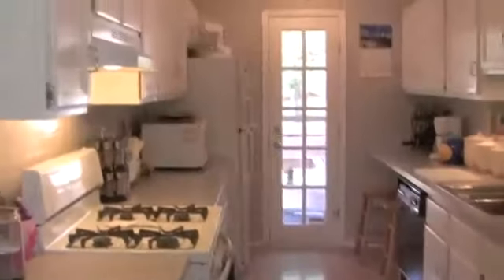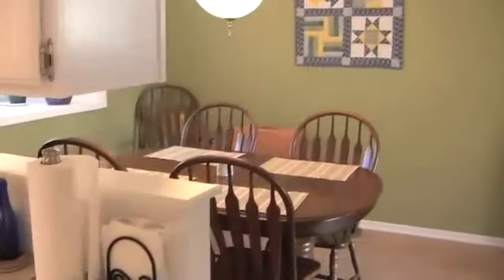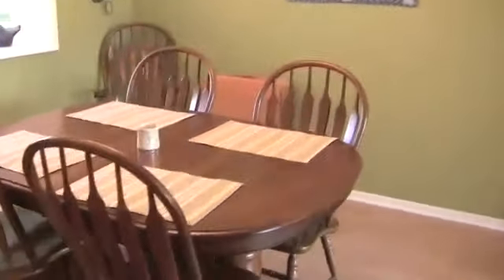Tours by Hdhat.com - 1866 RIDGEMOOR DR. SE, Grand Rapids, Michigan 49506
or Contact Robert Antonini at RE/MAX of Grand Rapids Property Info: New! That's the bottom line. The location is a Blessing as it's close to; Calvin College, Cornerstone University, Breton Village, etc. 'Turn key' is an understatement. This home is meticulous, updated, well maintained and refreshing. Starting with the OUTSIDE: new vinyl & aluminum fascia & soffit, decorative glass front door & garage door. The backyard is really awesome as it's completely fenced, large grass area to play and children play set, garden area, storage shed, and an incredible deck for family fun & guest events. Now the INSIDE: you will be surprised at how much space is in this home. Let's start with the replacement of all the windows with Simonton Energy-Star Windows along with a large bay window off the front, new doors and trim, new paint throughout, new living room carpeting and padding, new pergo flooring in kitchen and dining area, new stove & refrigerator. The lower level was completely remodeled as they took out the 'drop-down - low hanging and created space by dry-walling the ceiling and with recessed lighting. Also, new built-in cabinets and counter tops. They also built an office (needs finishing touches) with acoustic insulation for complete privacy. Oh, water heater replaced in 2004. This is a home you will really want to consider! Thanks for your time.